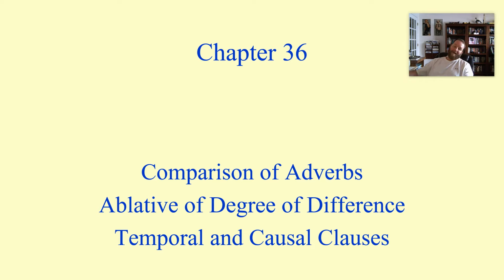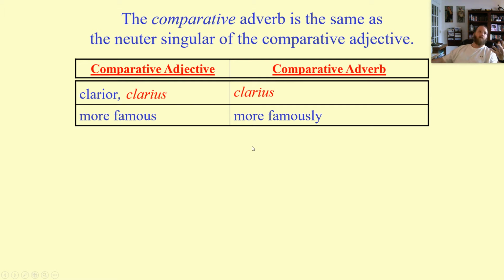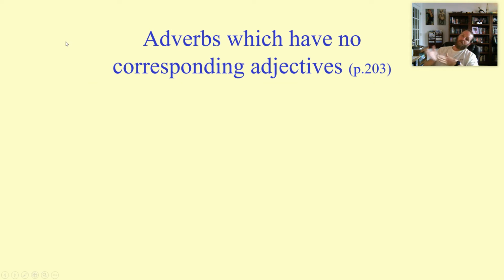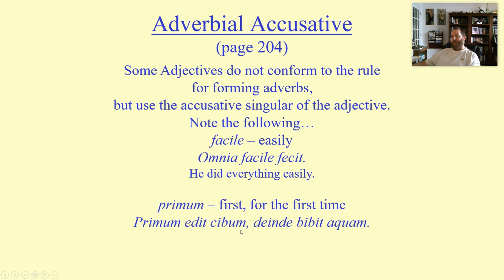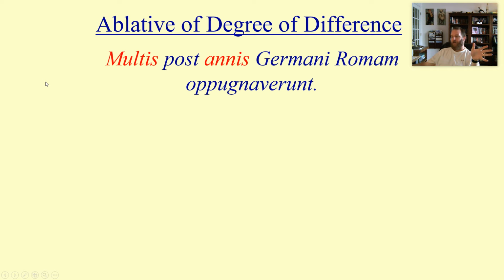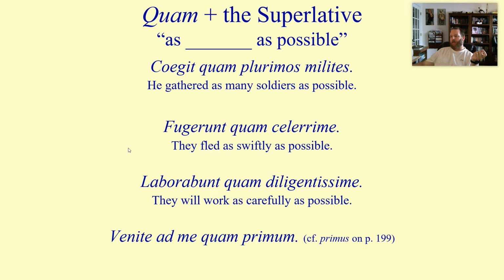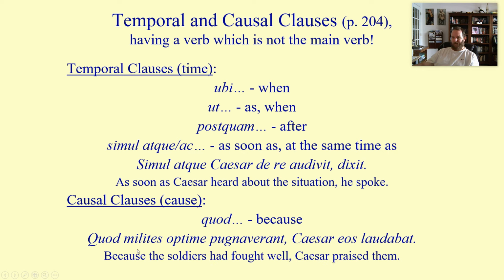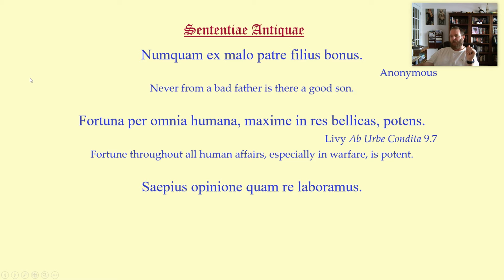Chapter 36 Notes